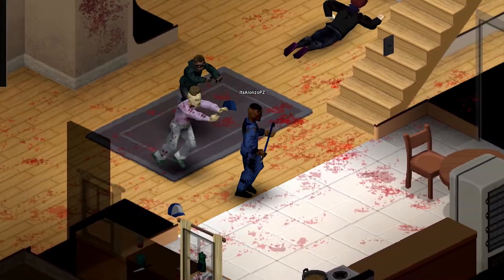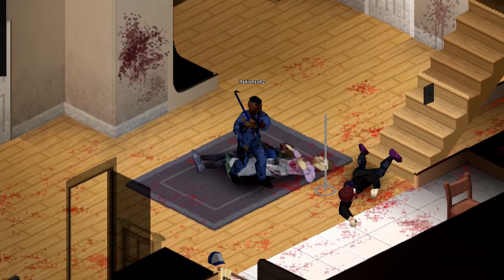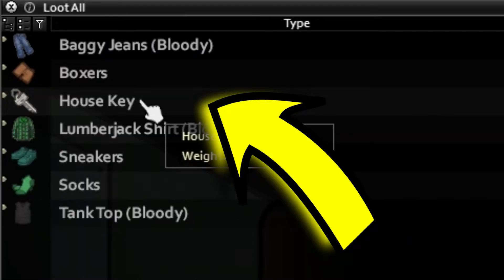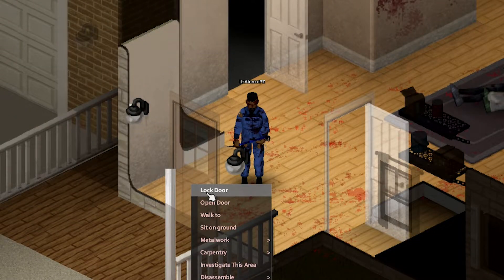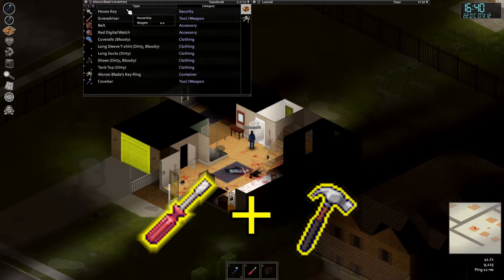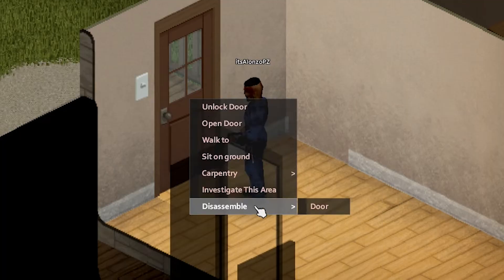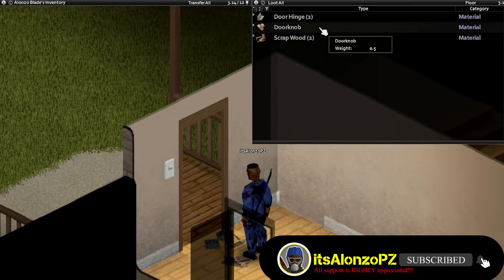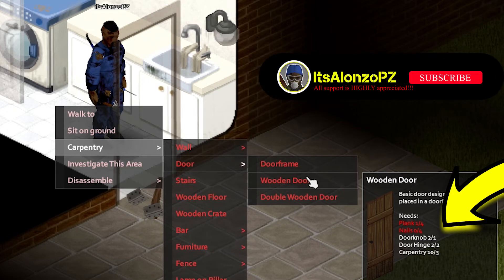Door keys in Project Zomboid - Tutorial | Build 41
Step by step tutorial video guide on how get doorknobs needed to build your base doors in Project Zomboid, much needed in multiplayer with claim house enabled.

All support and  feedback is HIGHLY appreciated!!!